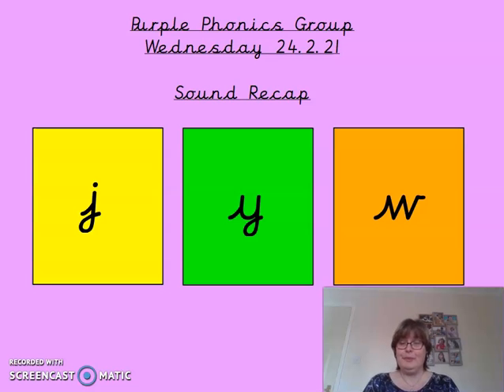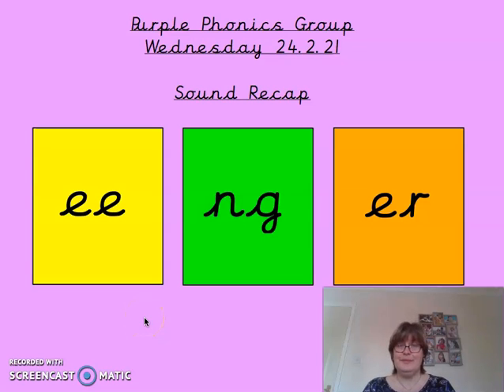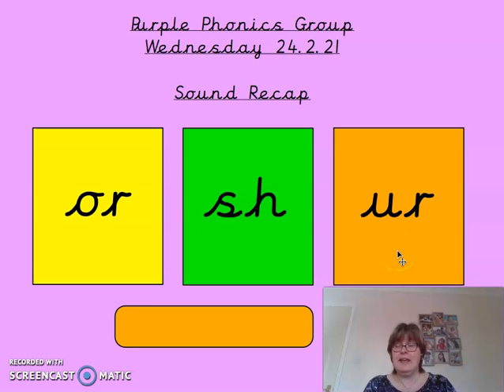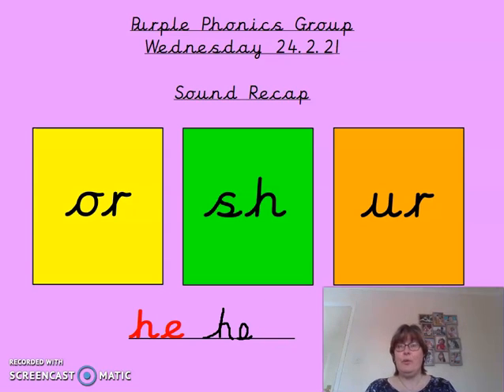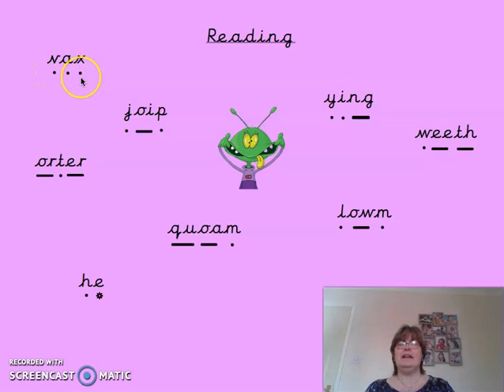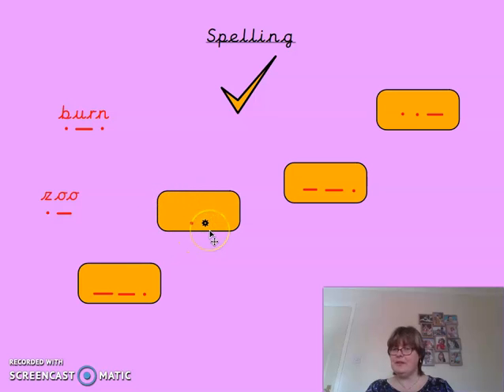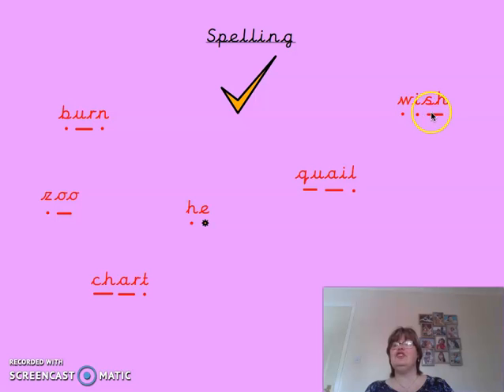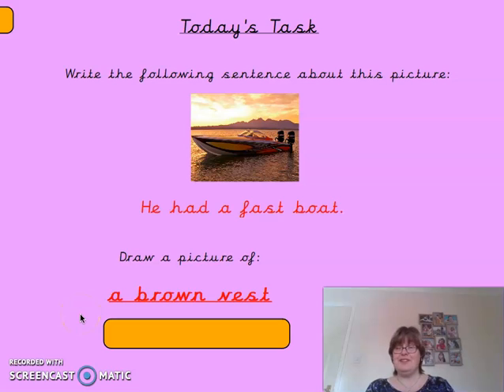Mrs H Purple group phonics 24 2 digraph recap